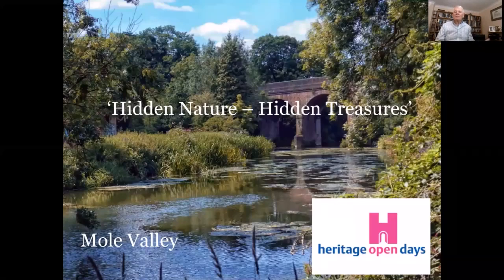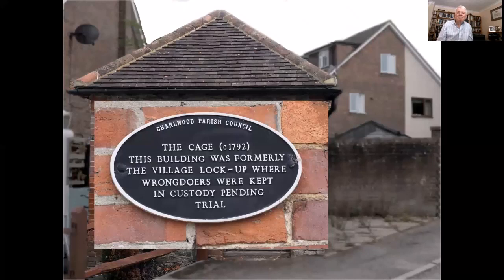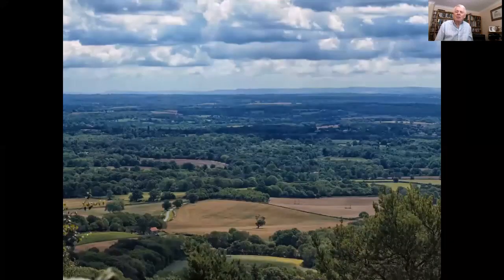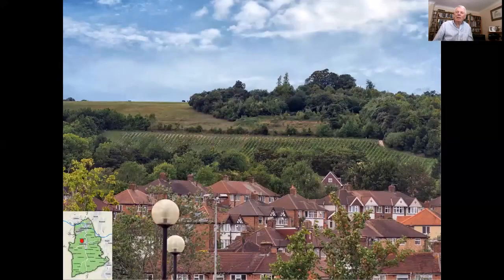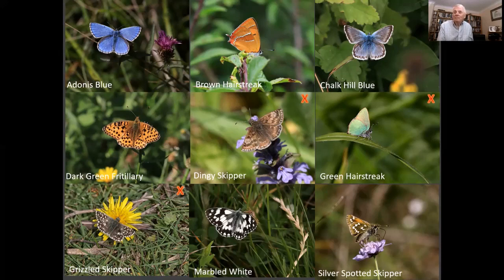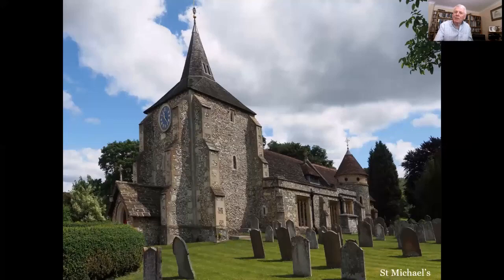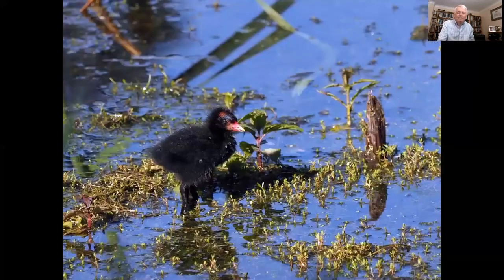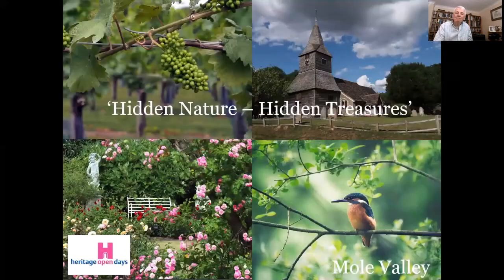Hidden Treasures and Hidden Nature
A photographic journey through Mole Valley by Roger Mendham LRPS highlighting the Hidden Treasures and Hidden Nature of this diverse and beautiful area of Surrey.